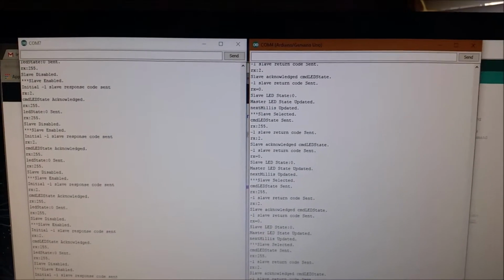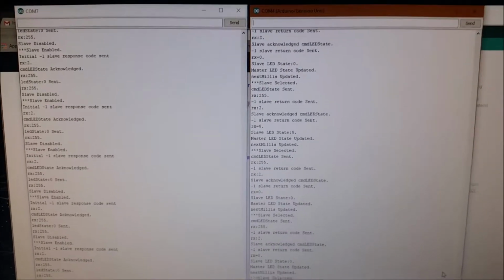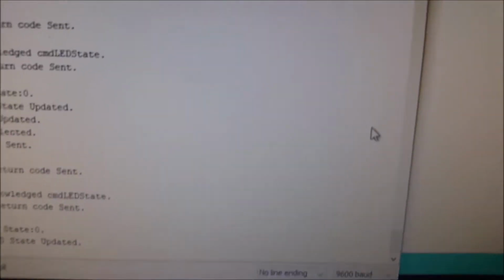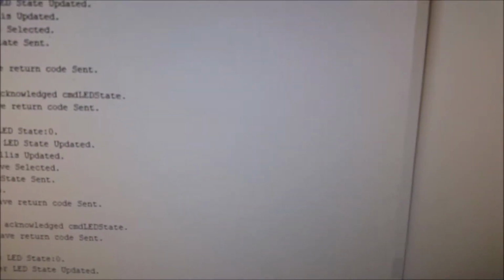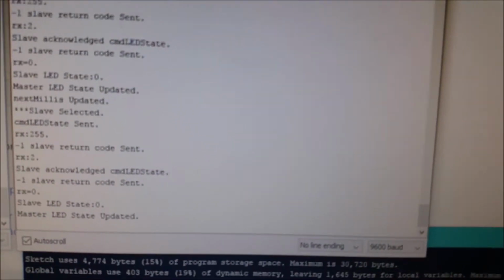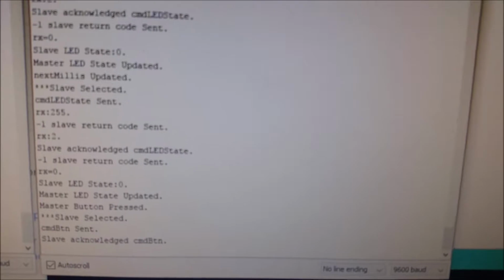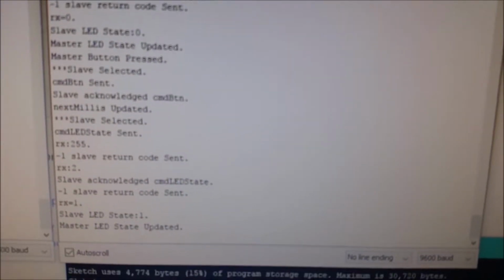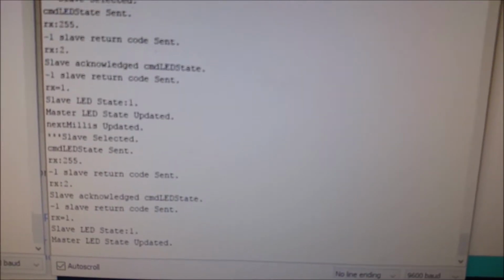Arduino SPI Serial Peripheral Interface Master & Slave Demo Tutorial (Update)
Demonstration of Arduino as SPI Master & Slave.

If you would like to help fund this and other projects please consider a donation to my PayPal account Thank you!